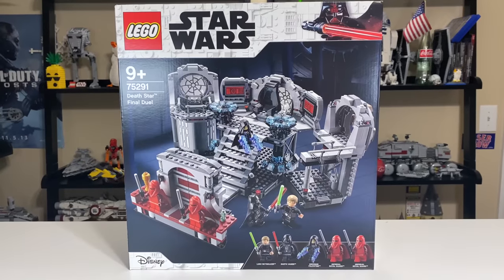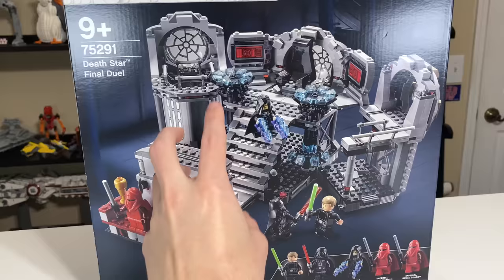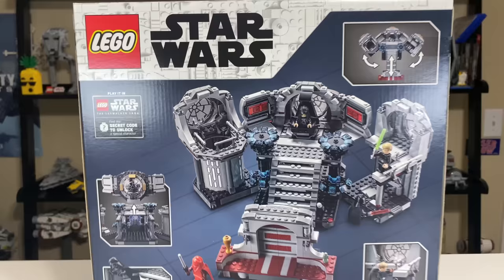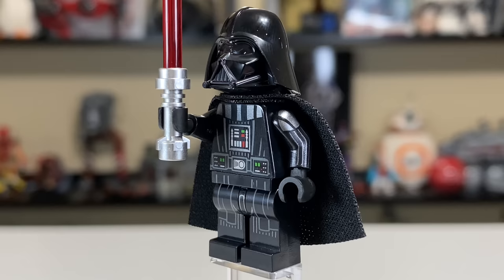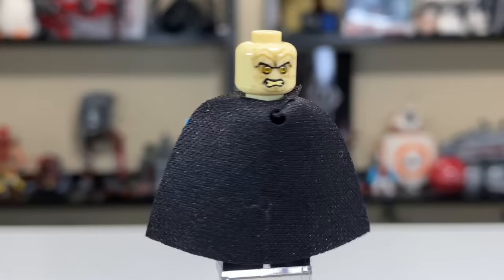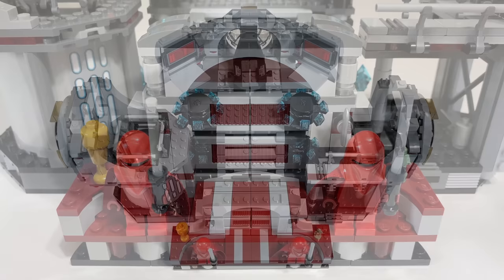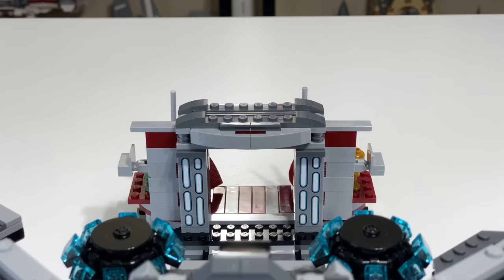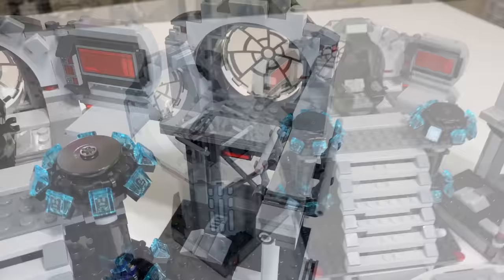LEGO Star Wars 75291 Death Star Final Duel Review! (2020)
The LEGO Star Wars Summer 2020 Death Star Final Duel set 75291 may look very familiar. That's because it's a conceptual re-make of the 2015 Death Star Final Duel set 75093! This in-depth review covers all the features & functions LEGO has crammed into this oddly-shaped play set! The new LEGO Darth Vader Minifigure with arm printing is a standout for sure while Luke, the Emperor, & his guards see more minor changes.